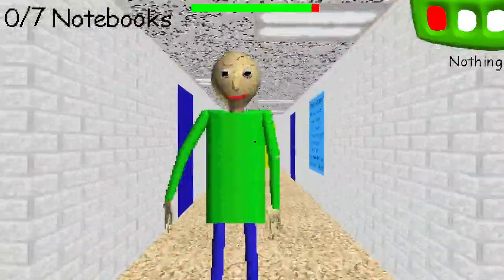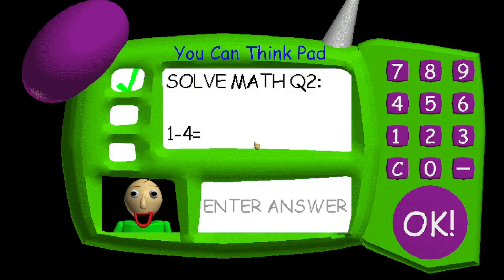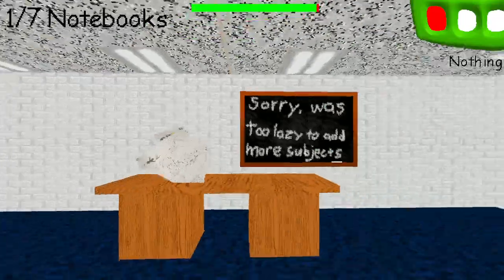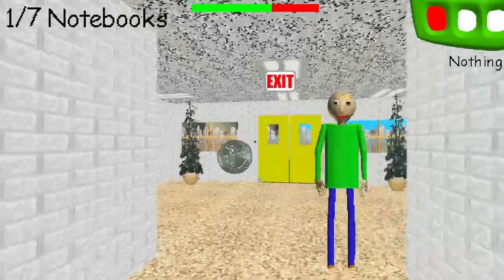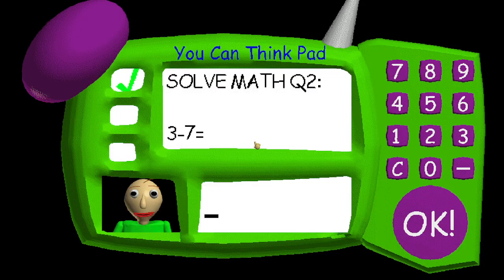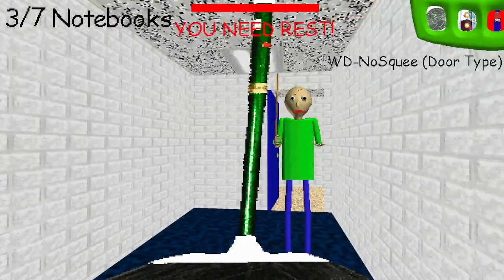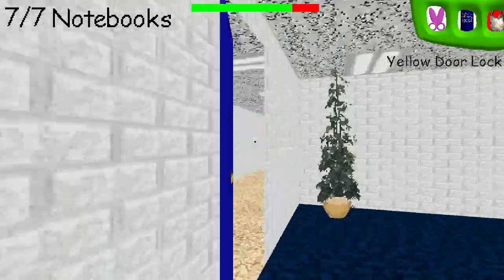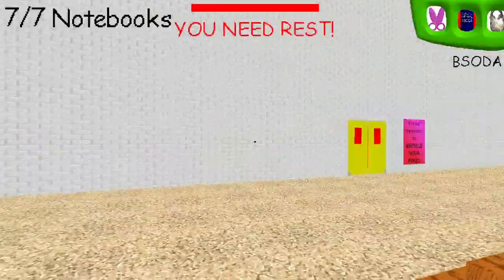💛BALDI'S SPEED IS ALWAYS THE SAME AS HIS MAX SPEED!💛 (🛑VERY HARD MOD🛑) (💛ENDING💛)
YEAH GUYS I BEAT THIS MOD IT TOOK ME 1-5 ATTEMPT SO YEAH I HOPE YOU ENJOY THIS AND PLS HELP ME REACH 3K SUBS OK THAT ALL ENJOY
CREDITS:
@CadenIsCaden: FOR THIS EPIC AND AWESOME HARD MOD! :)
Baldi's Speed Is Always The Same As His Max Speed!